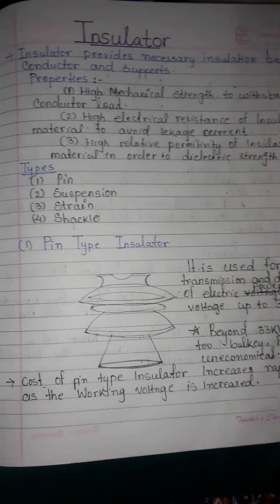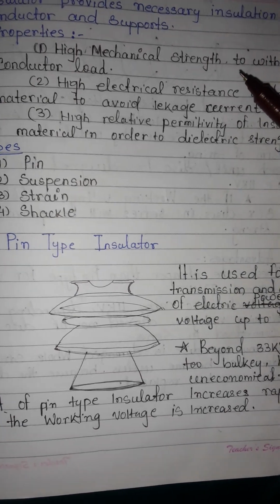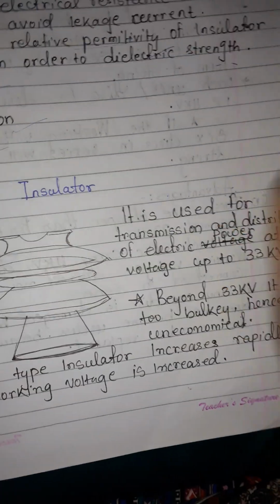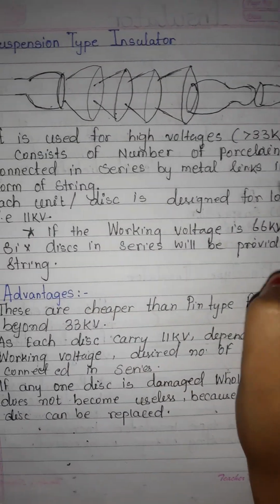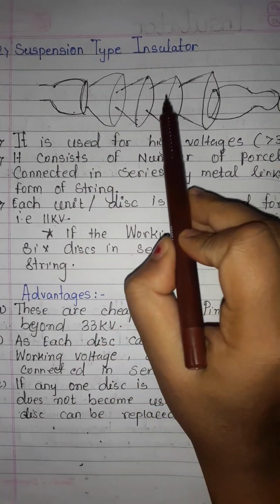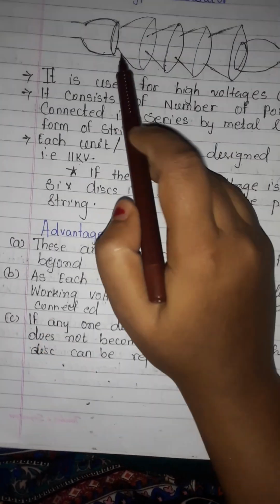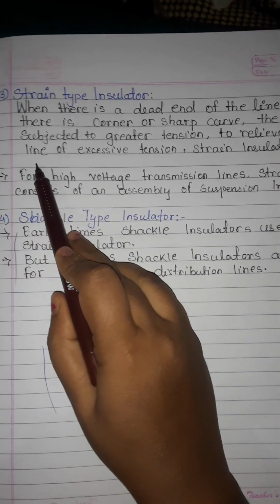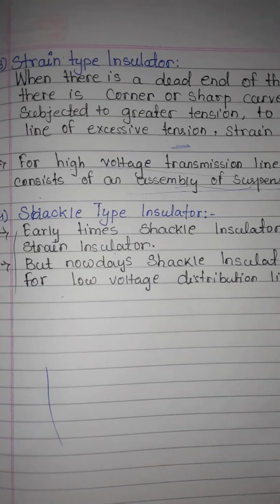What is an Insulator and what are it's function